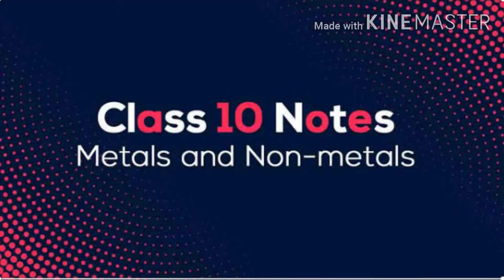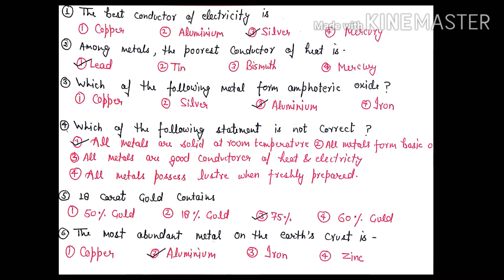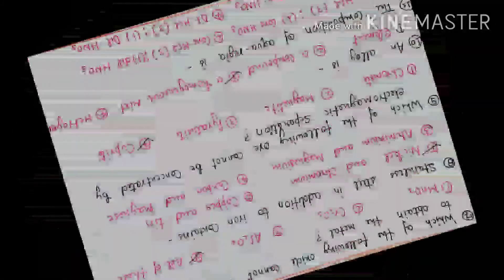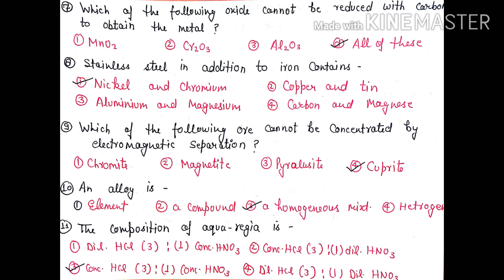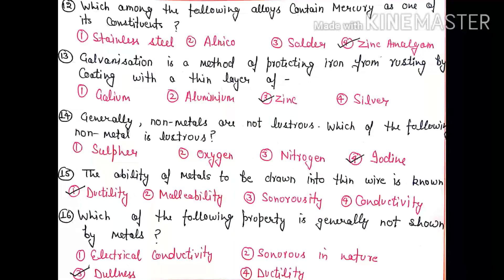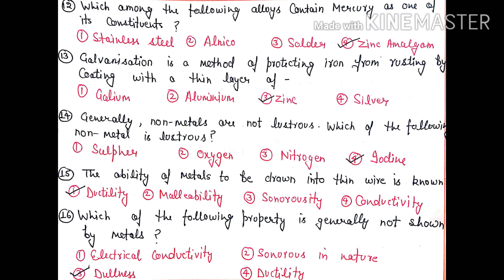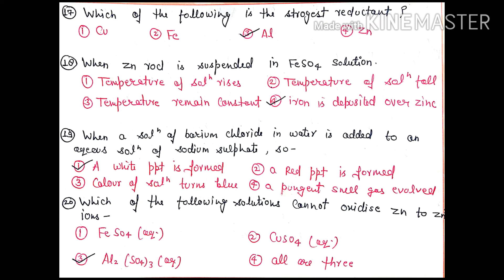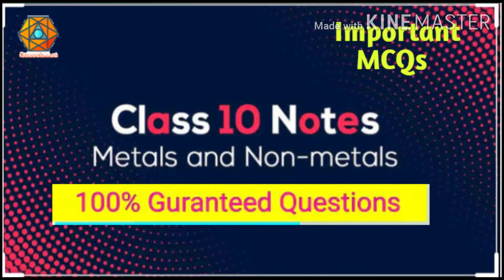Metals and Non Metals l Class 10 l Cbse l Important MCQs l Ncert Solutions l Part 1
Hello viewers this is your chemistry teacher
arshad_inam the_educationist presenting 20 most important MCQs of chapter 3 of class 10th. The chapter name is Metals and Non metals of Science
you have to note down these questions in your notebook and memorise them
these questions appeared in board exams many times
l hope these questions will help you

for more videos click on the given links

Students if you found a value in this video so

and now this is your host and dost and your chemistry teacher arshad_inam the_educationist signing off...